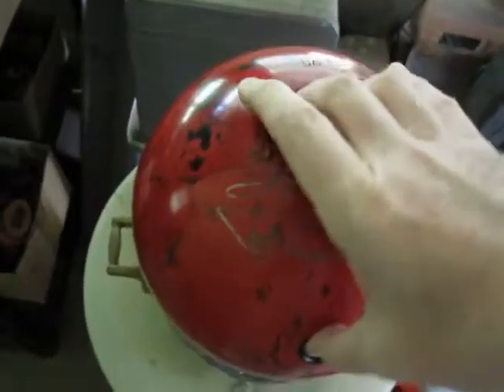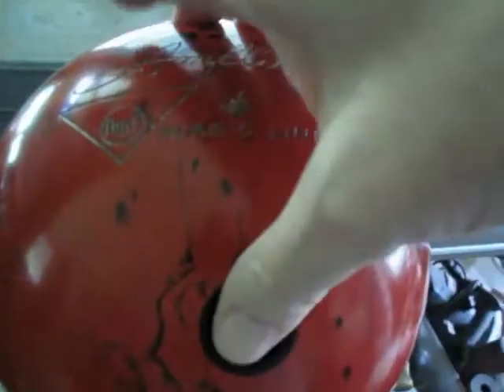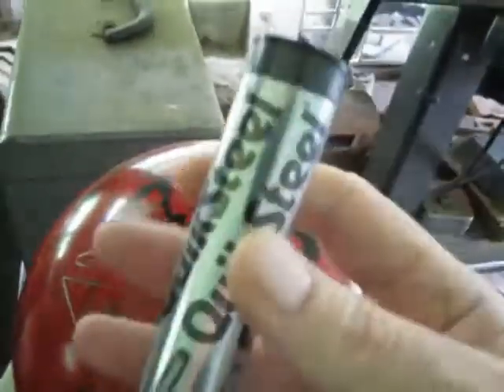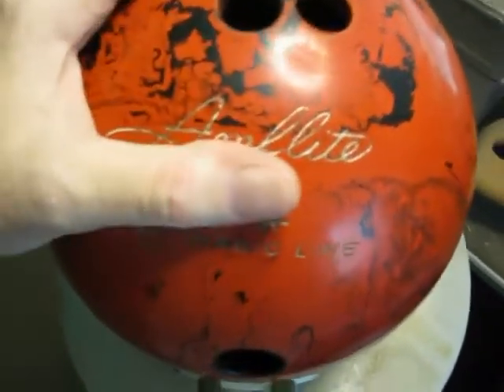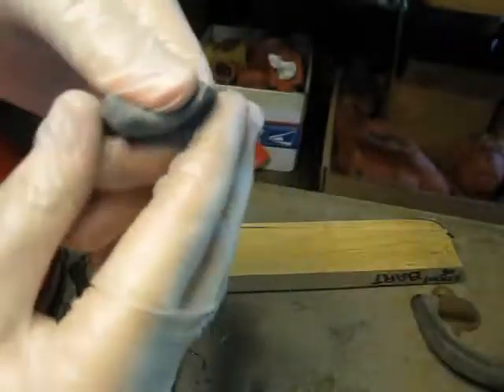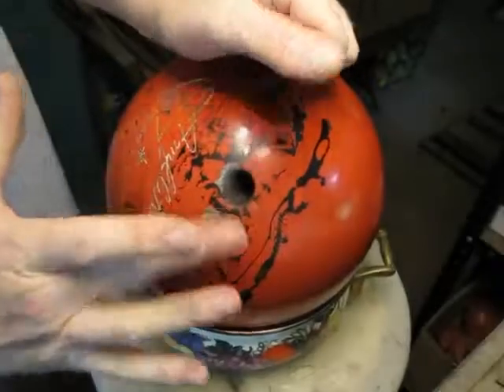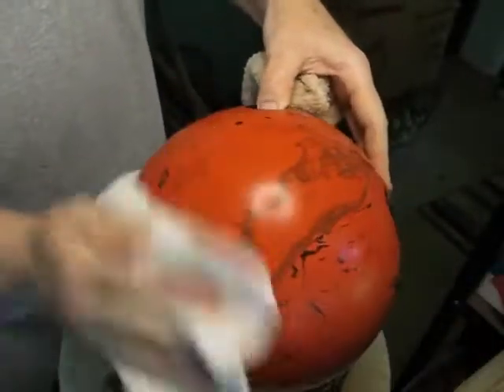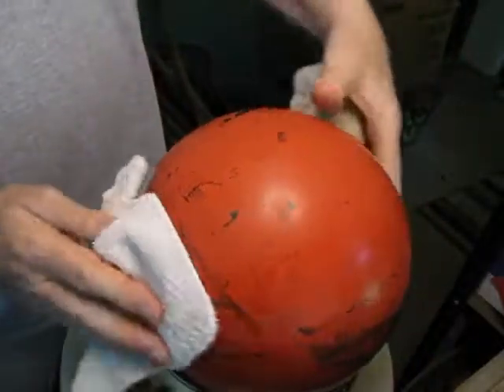Vintage AMF Amflite REDO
changing span on vintage AMF bowling ball